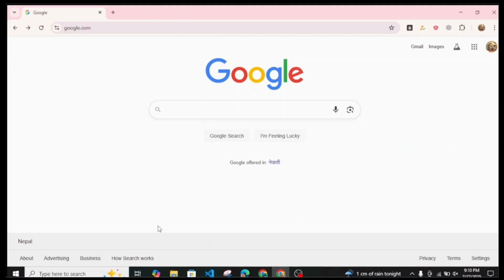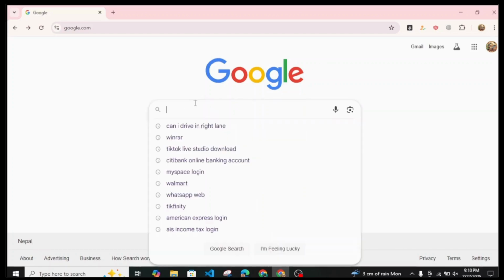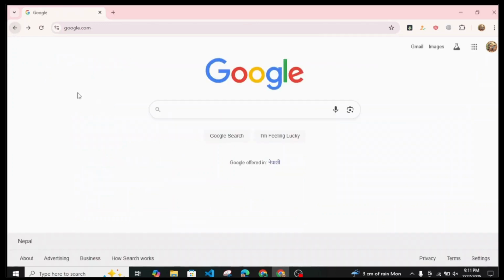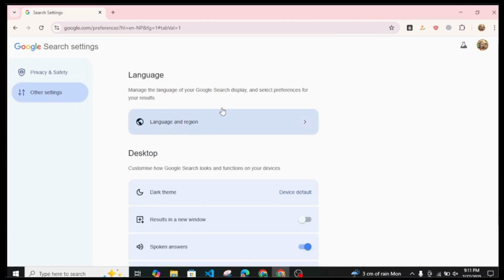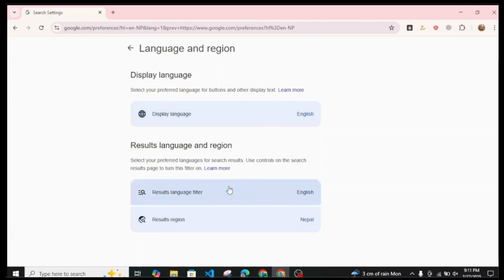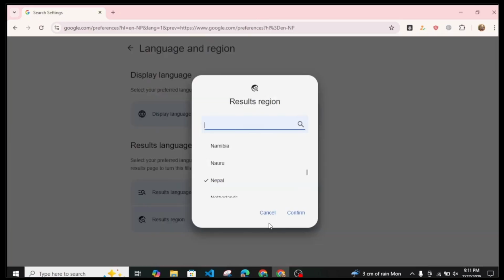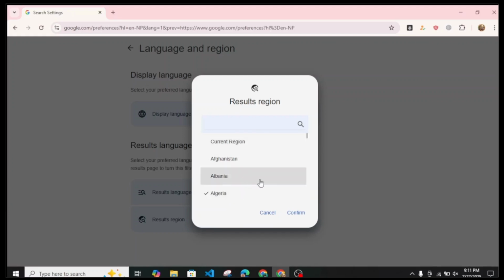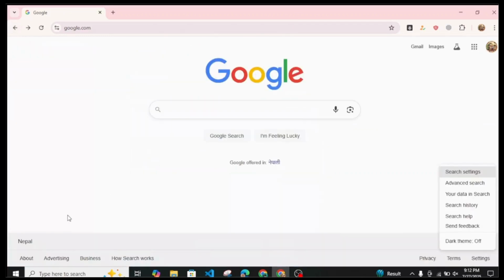How to Change your Google Search Country on Chrome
How to Change Your Google Search Country on Chrome (2025)! Want to change your Google search country while using Chrome? This video will guide you through the steps on how to change your Google search country on Chrome quickly and easily. Whether you're asking, "How do I change my Google search region?" or need help adjusting your settings for more relevant search results, this tutorial has you covered. Learn how to update your Google search preferences and browse with your preferred country settings. Watch now to see how you can change your Google search country on Chrome today!

Timestamps:

00:00 How to Change Your Google Search Country on Chrome
00:10 How Do I Change My Google Search Region?